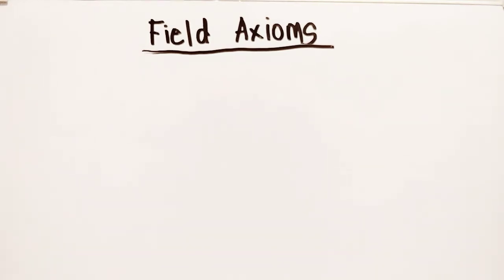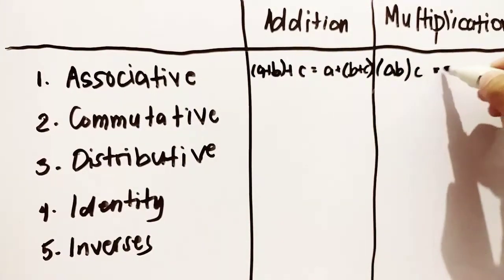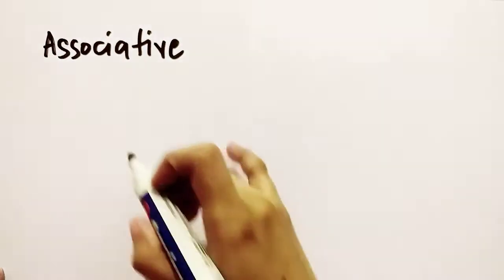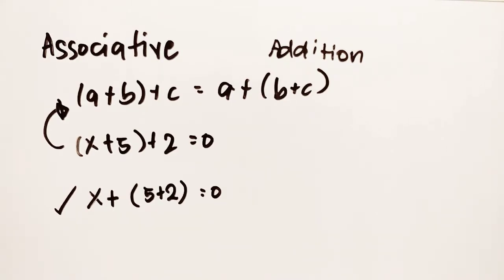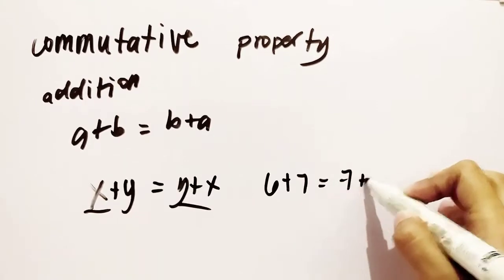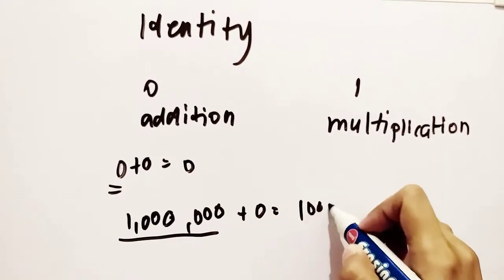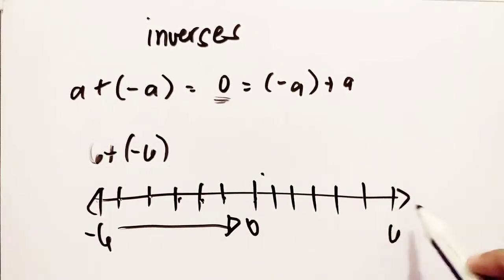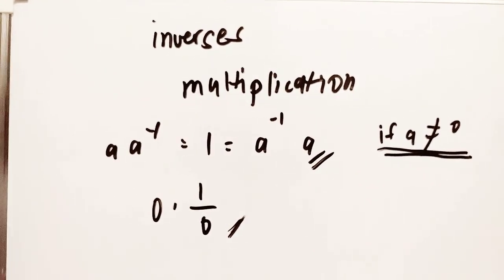Field Axioms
Musician: Rook1e